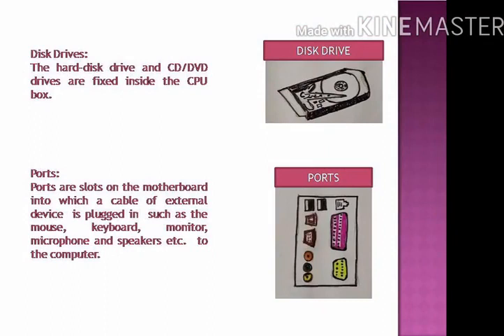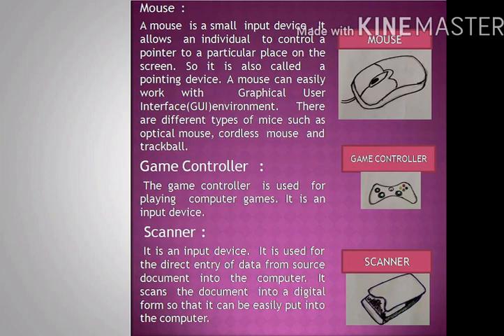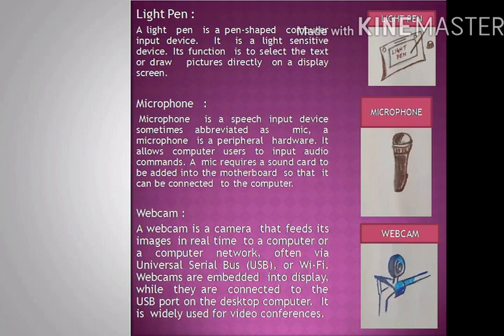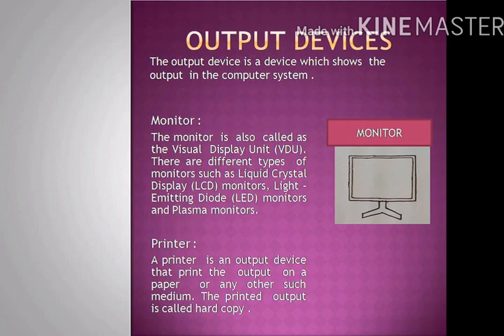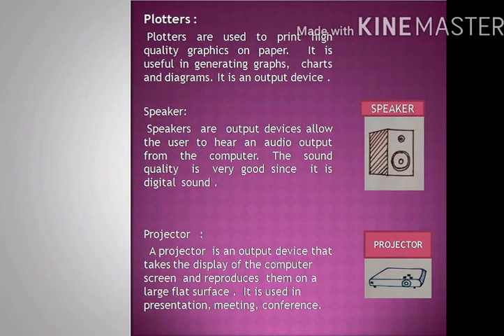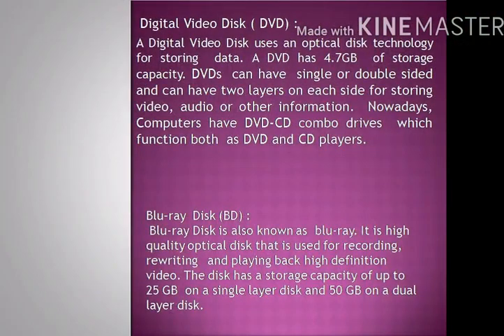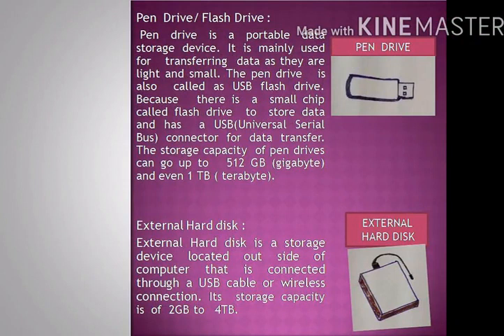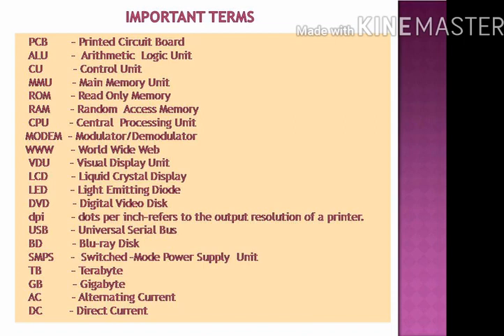CLASS 7 CHAPTER 1 COMPUTER HARDWARE COMPONENTS PART 2